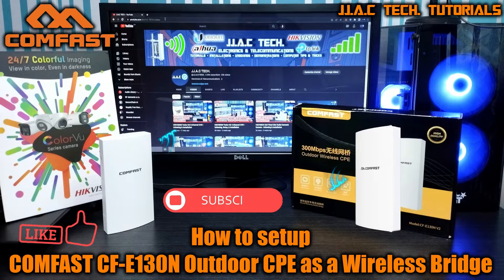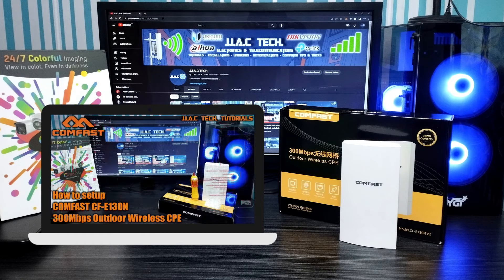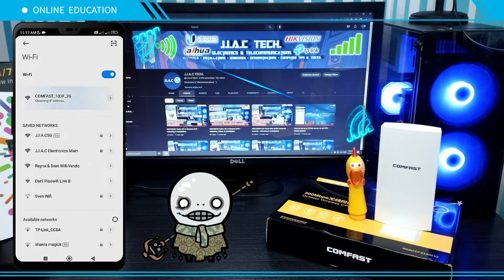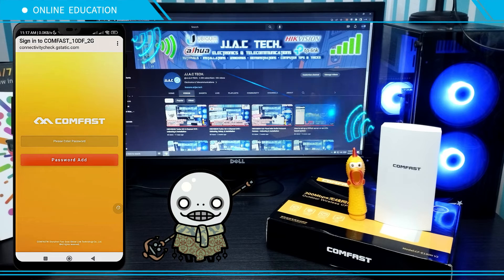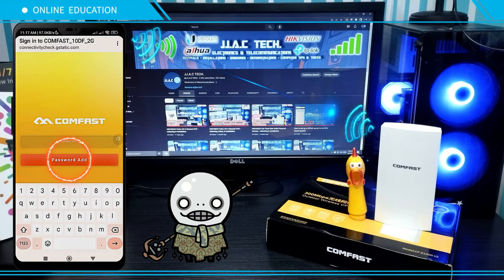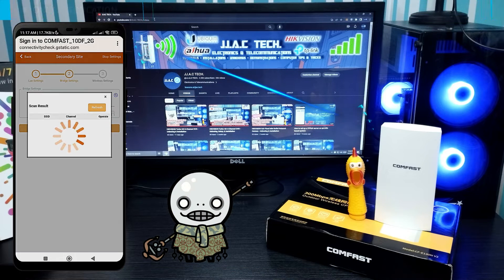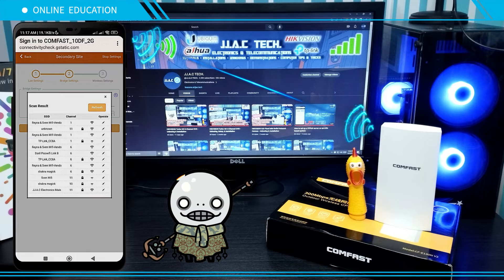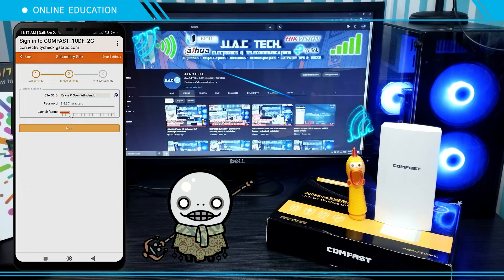How to Setup the Comfast CF-E130N Outdoor CPE as a Wireless Bridge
How to configure the Comfast CF-E130N Outdoor CPE as a Wireless Bridge